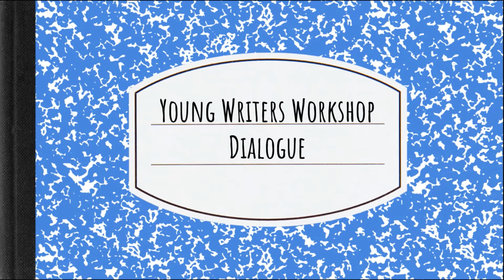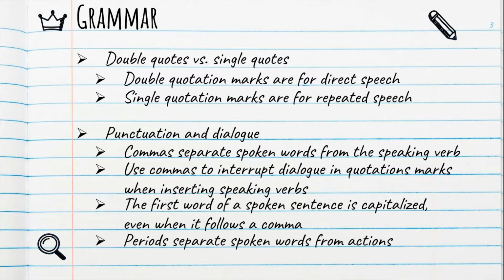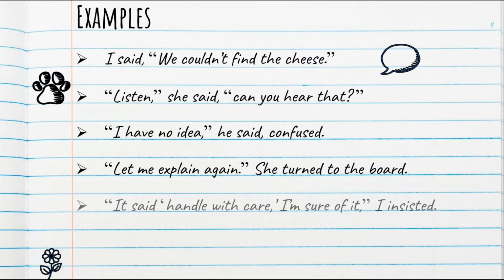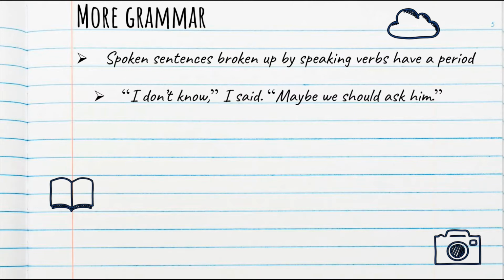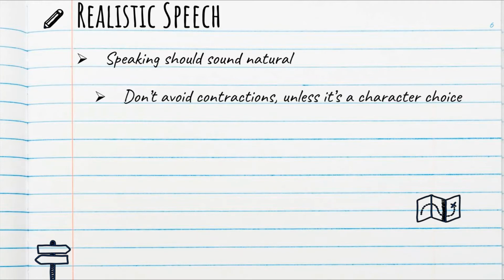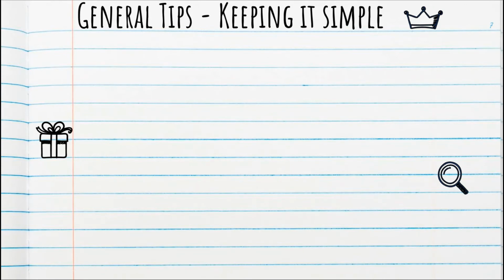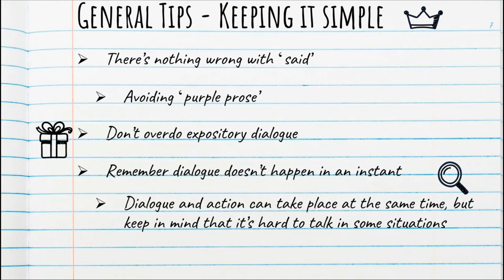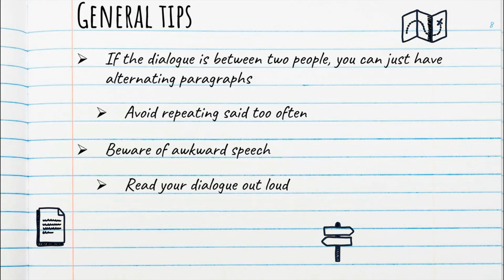Young Writer's Workshop - Dialogue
Do you have a great idea for a story, but not sure what to do next? Do you think your favorite character got a raw deal, and you know exactly what should have happened instead? Have you ever stared at a blank page and an equally blank mind? We can help!